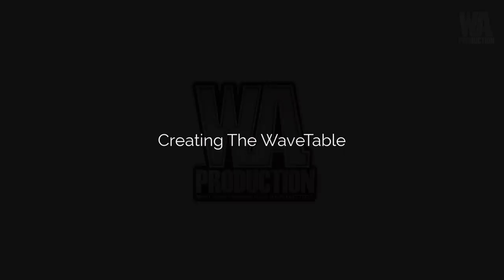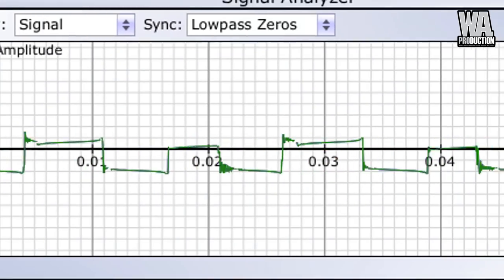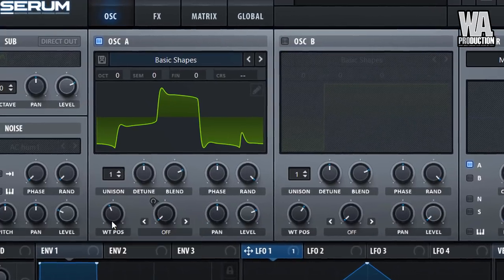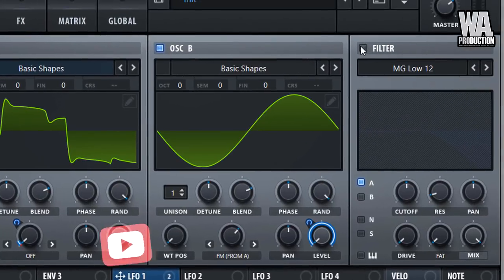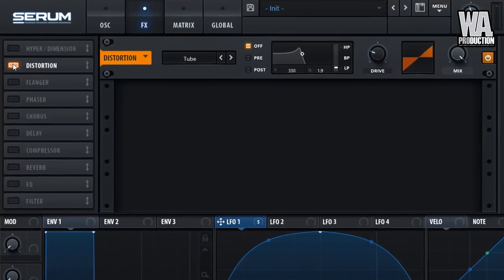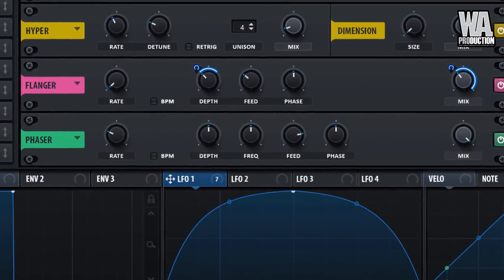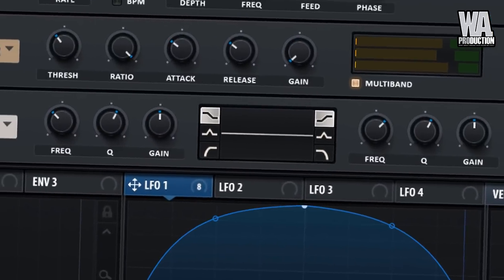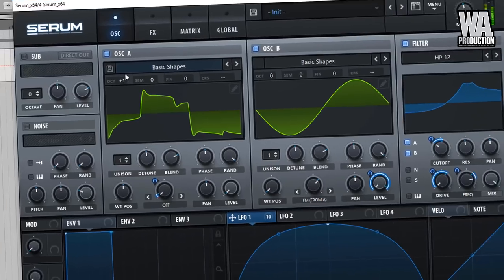MAKING 🔥🔥 DUBSTEP BASS IN SERUM FROM SCRATCH TUTORIAL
Enjoy this great tutorial by Dan Larsson!